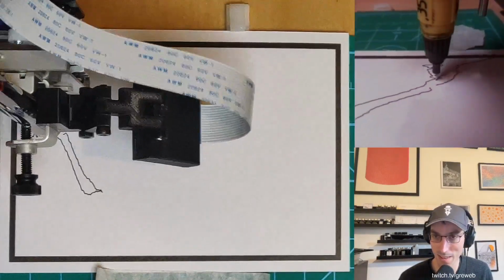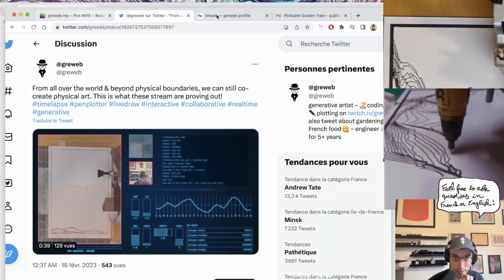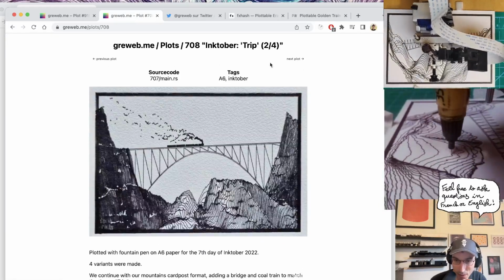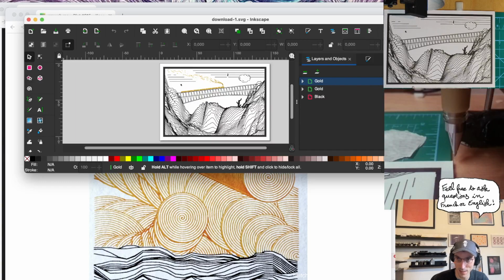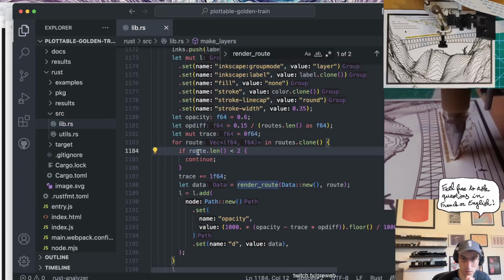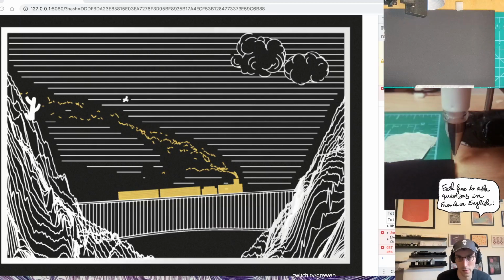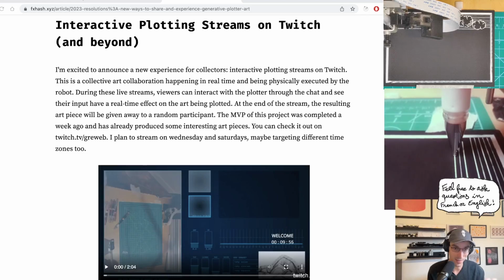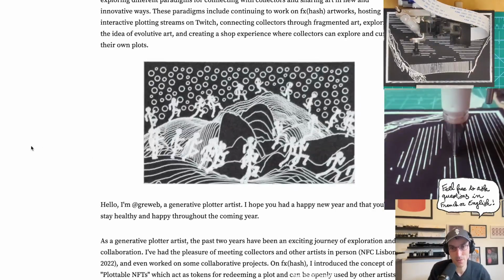Pen plotting session: Plottable Golden Train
00:00 intro
01:30 Golden Train, quick intro
02:43 real time interactive plotting & koop.xyz
05:42 more about Plottable Golden Train
12:55 technical difficulty (bug found)
18:16 bug fixing it!
22:00 we make another prototype
24:50 2023 resolution plans